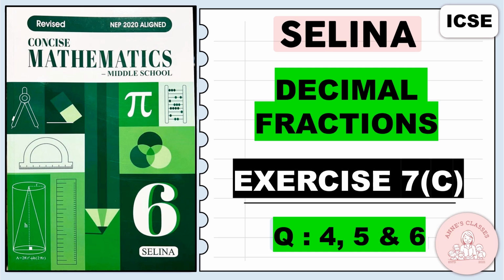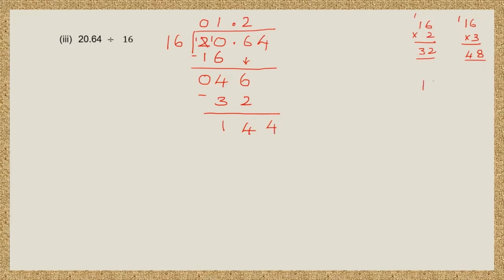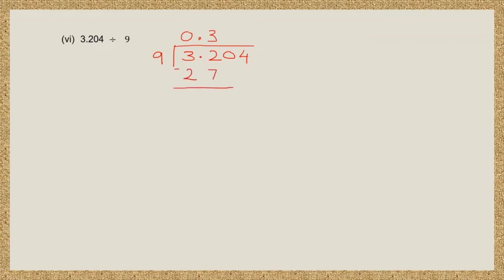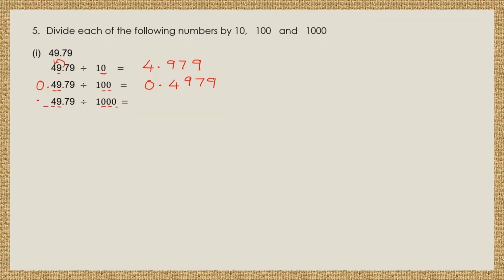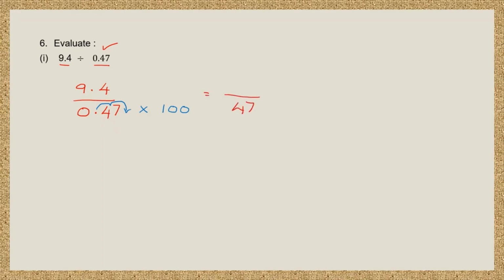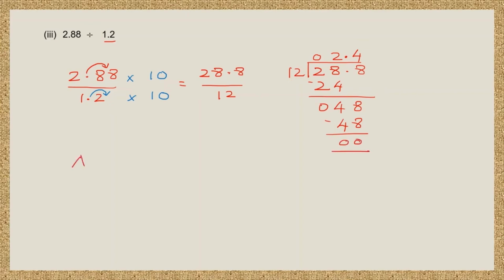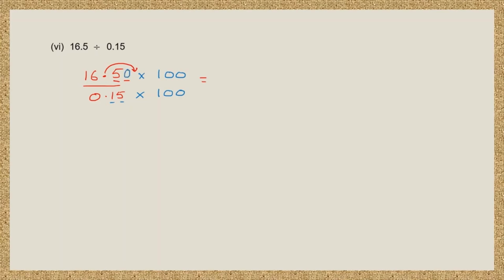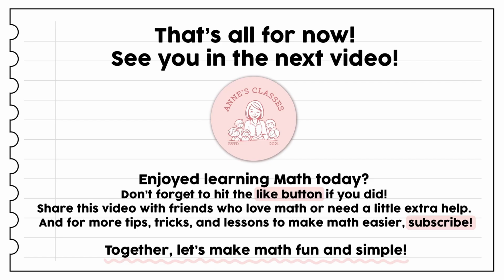DECIMAL FRACTIONS , EXERCISE 7(C) QUESTIONS 4,5 AND 6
Hi everyone.  In today's video we will be working out DECIMAL FRACTIONS EX 7(C)  QUESTIONS 4,  5  and 6